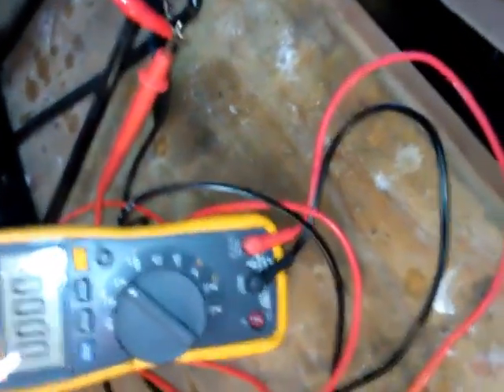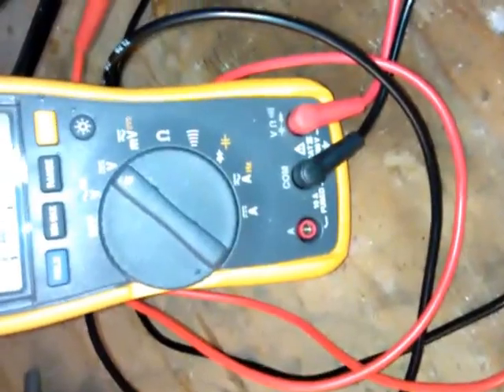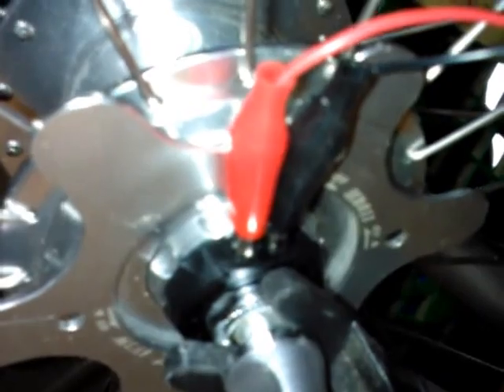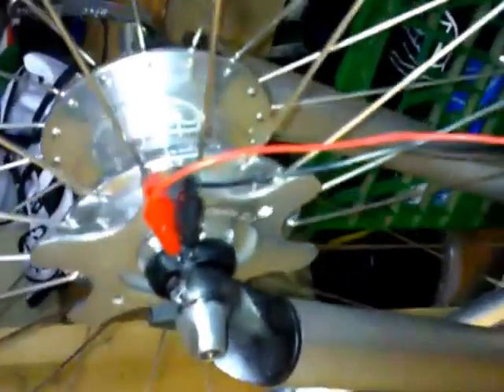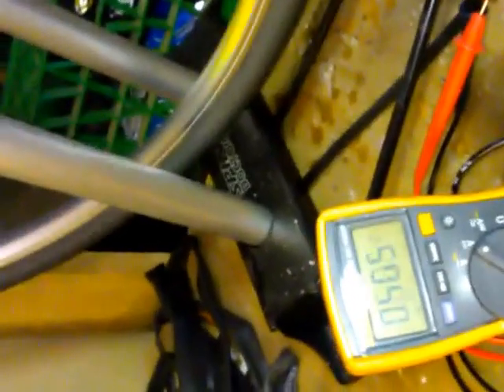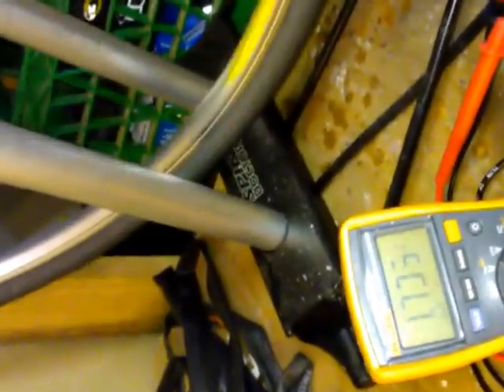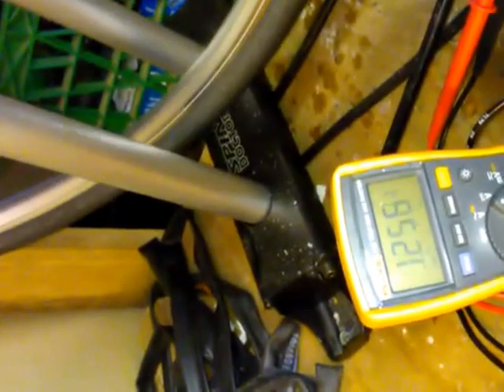Dynamo hub output voltage demonstration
This is a video showing me measuring the output voltage on my Velo Orange dynamo hub, which does not appear to be working properly.